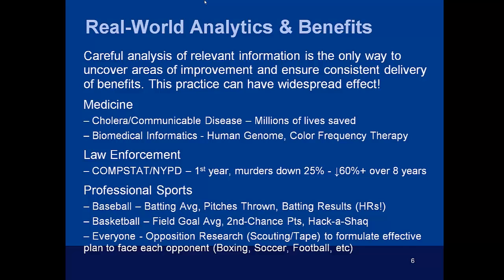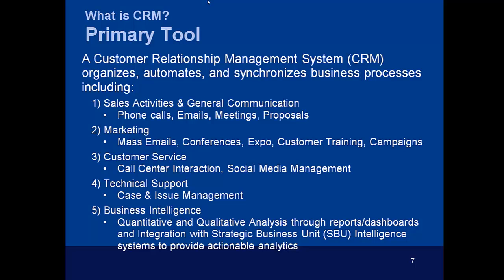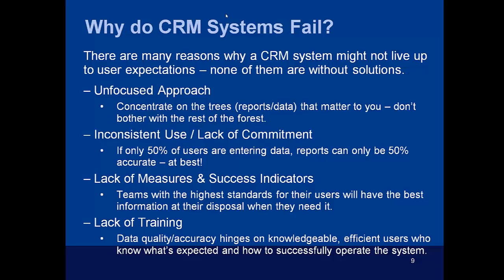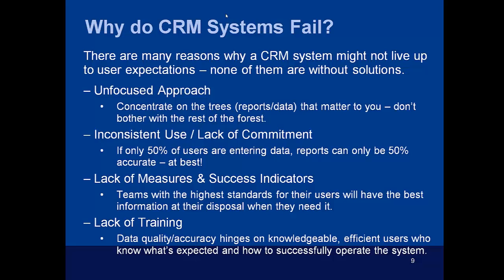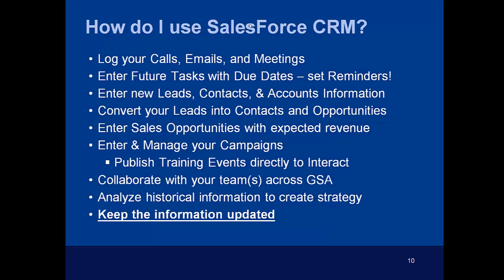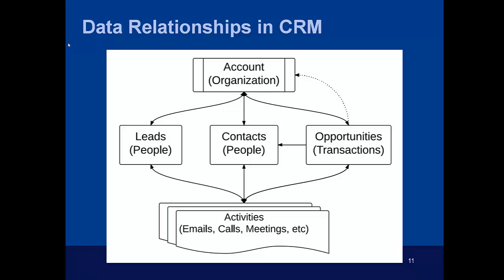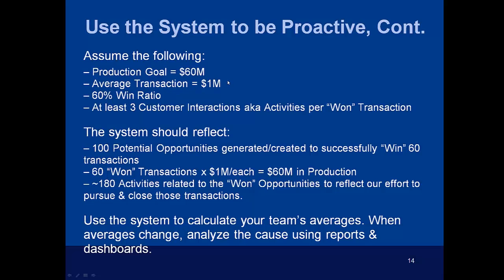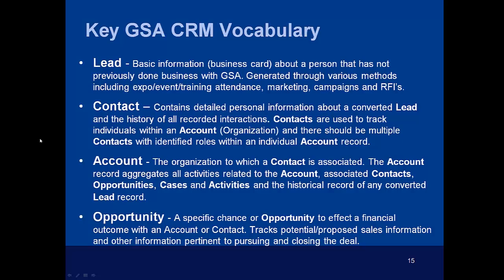General_Overview_Draft